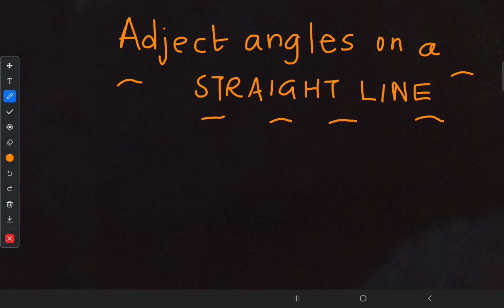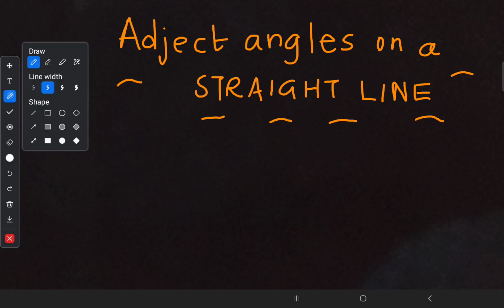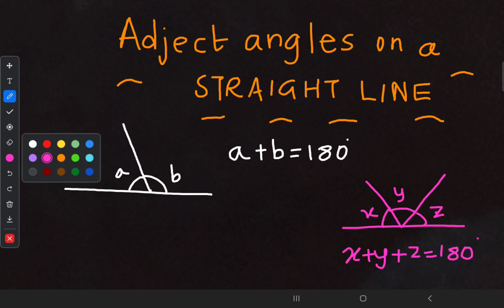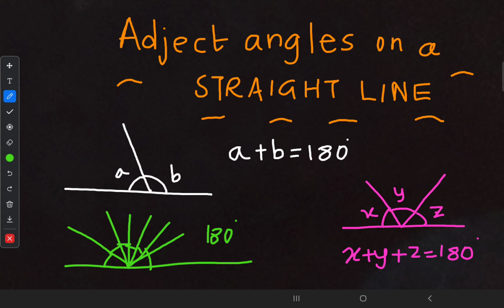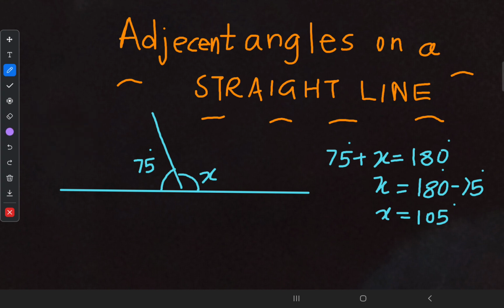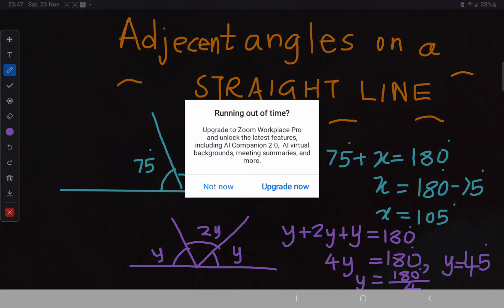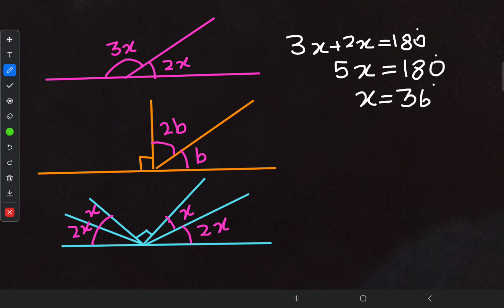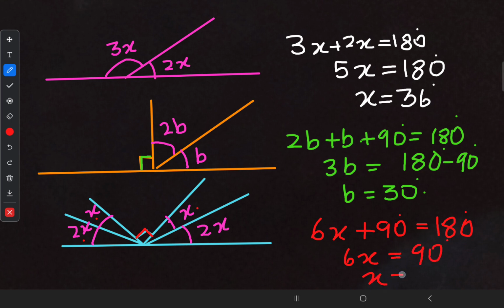Angles in a straight line 🟣🔮